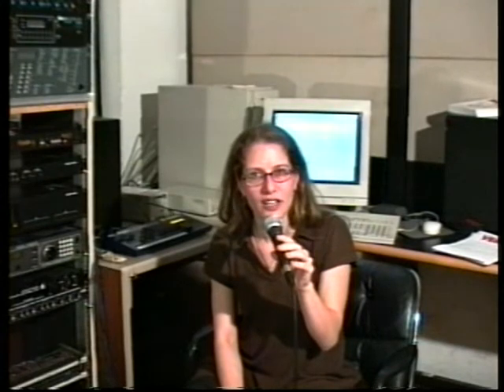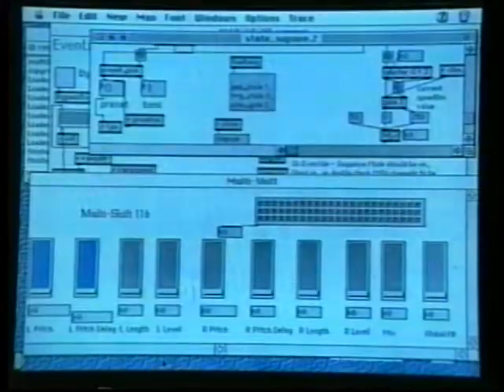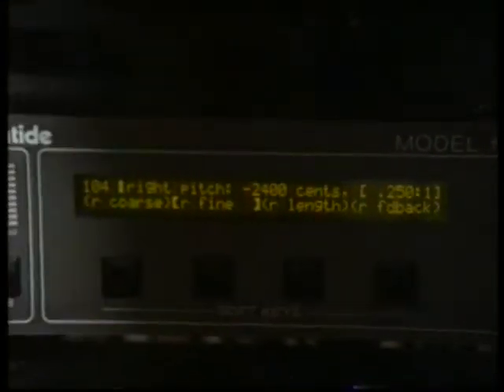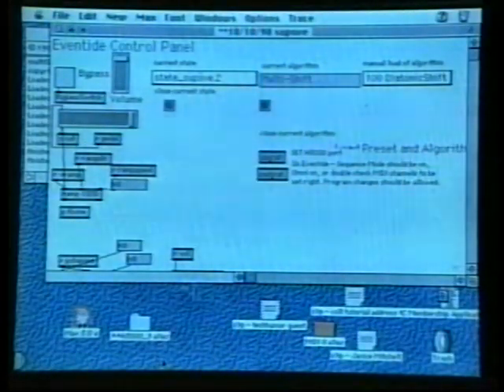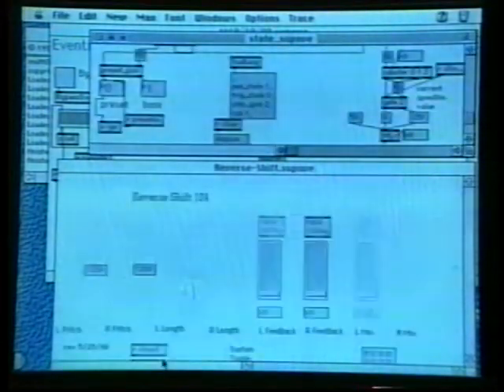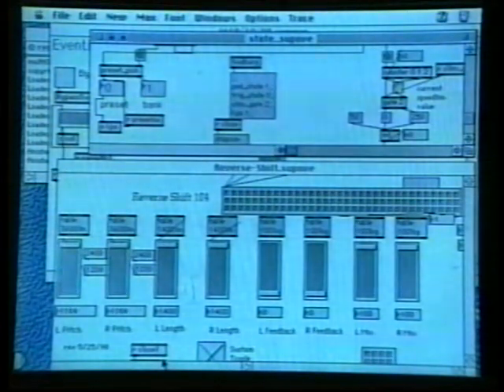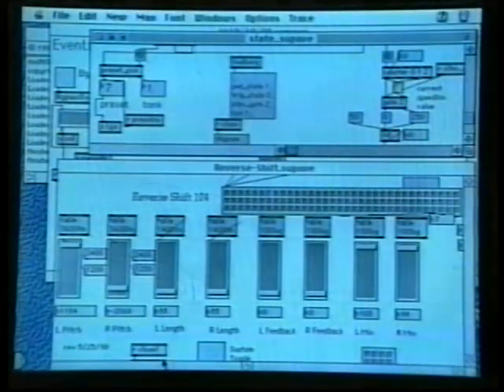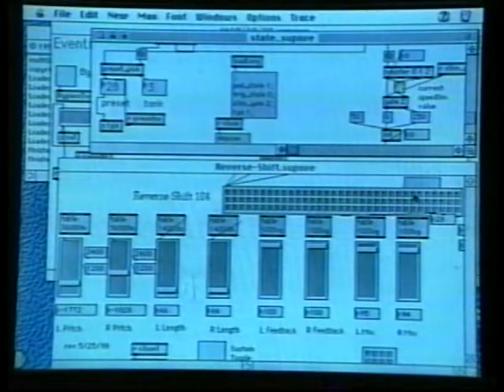Interactive Audio as a Musical Instrument (Dafna Naphtali, 1998)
This is a video I made in 1998 explaining how I work with an Eventide H3000 and my Max patches to do Live Interactive Audio Processing and created what I consider my musical "instrument".

DafnaEventideTrimmed.mov